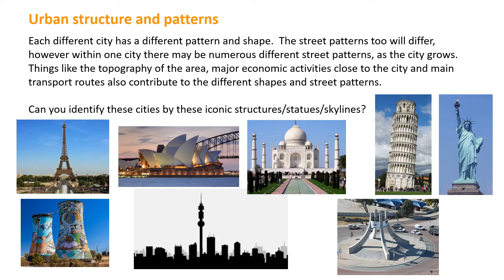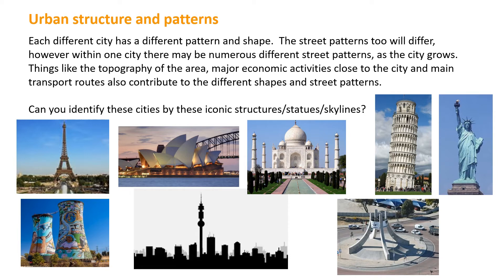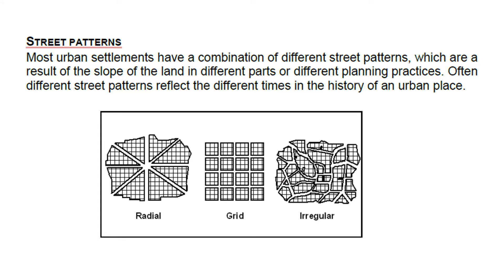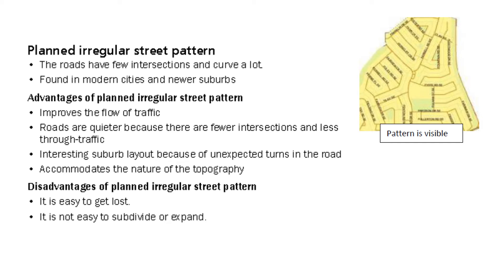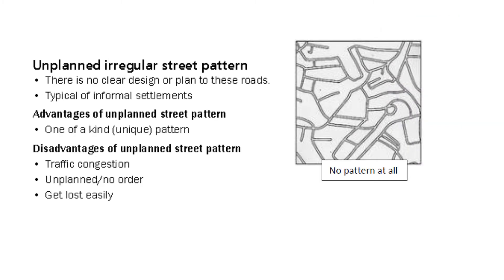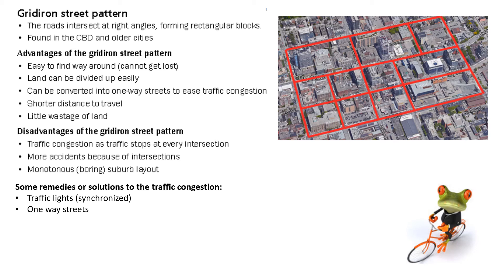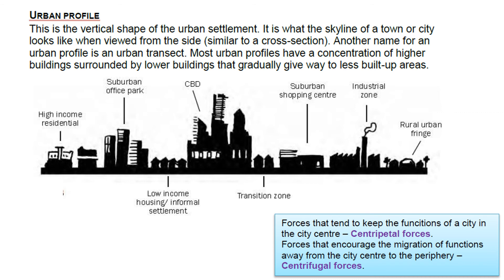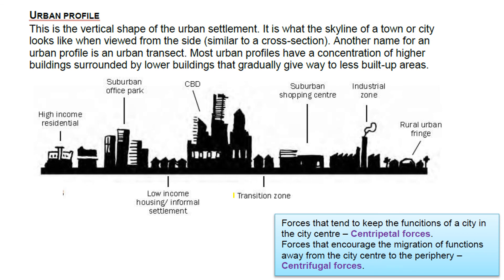Grade 12 Settlement lesson 9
Urban structure, street patterns